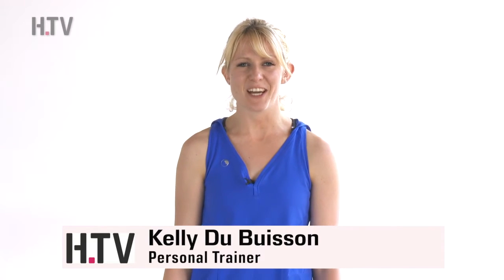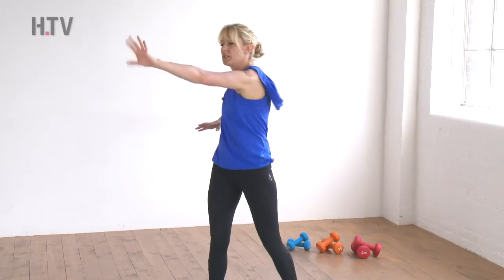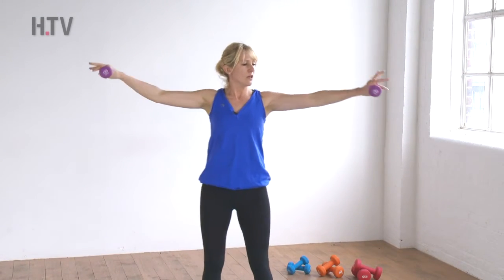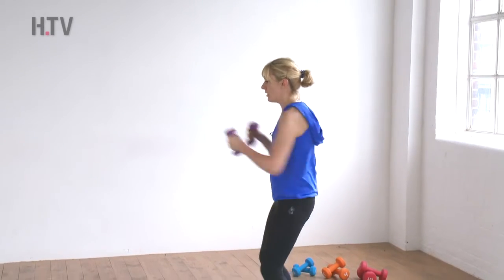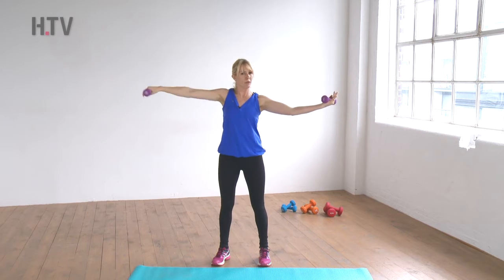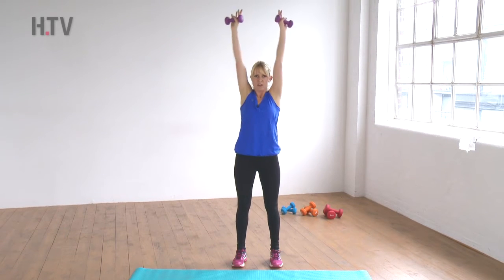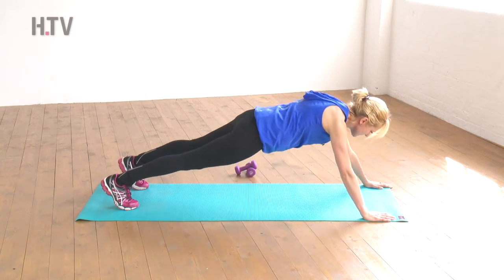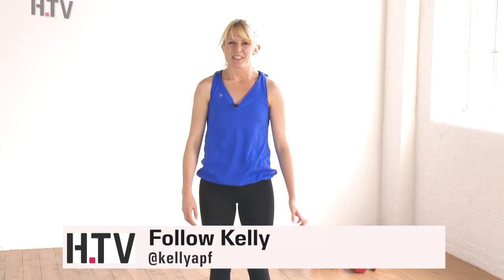30 day arm challenge day 9